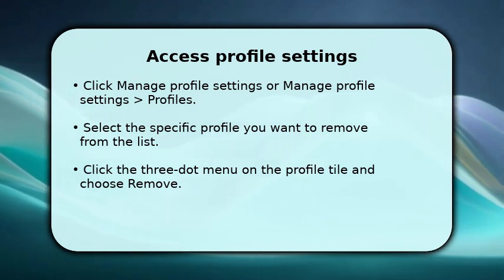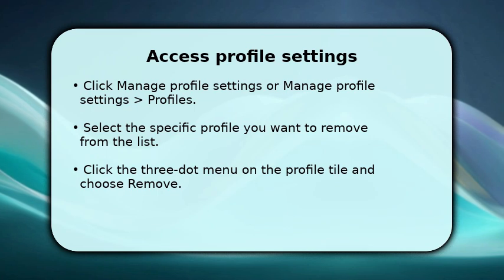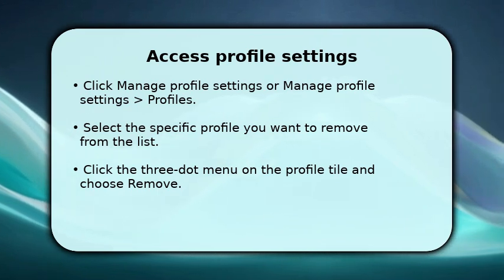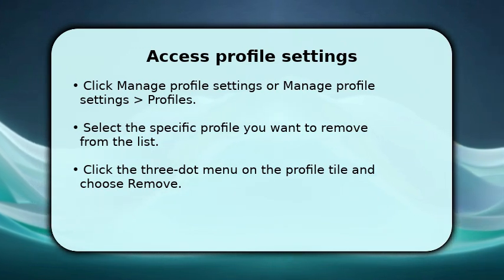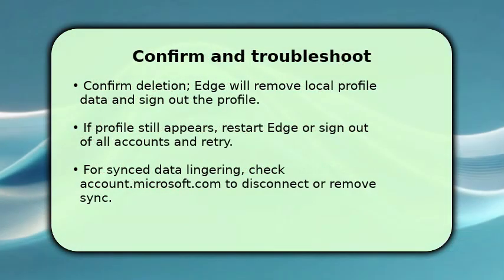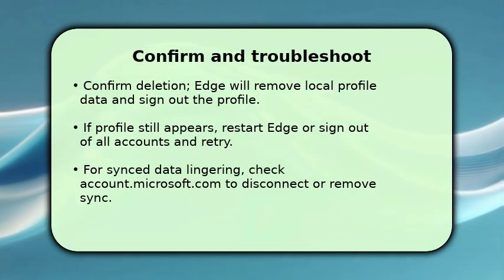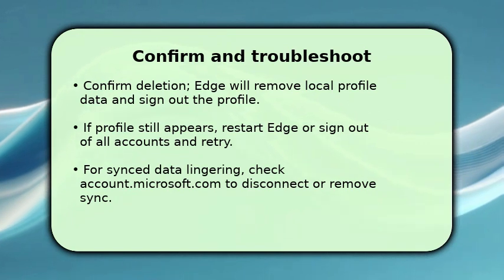How to Remove Profile on Microsoft Edge - Step by Step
How to Remove Profile on Microsoft Edge - Step by Step | 🔒 Surfshark VPN Deal — Stay private and secure. $1.99/mo + 3 Months Free ▸

Learn the quick and easy steps to remove your profile from Microsoft Edge. This video guide provides a clear, step-bythy process for deleting accounts directly within the browser settings.

remove profile on Microsoft Edge, delete account in Microsoft Edge, Microsoft Edge privacy setting, how to delete Microsoft Edge account, step by step removal of Microsoft Edge